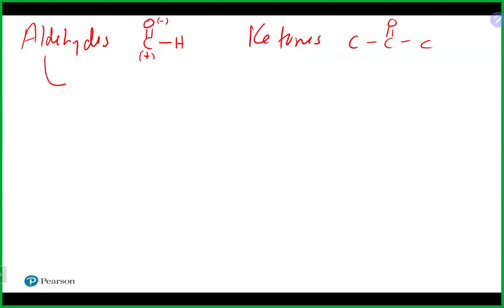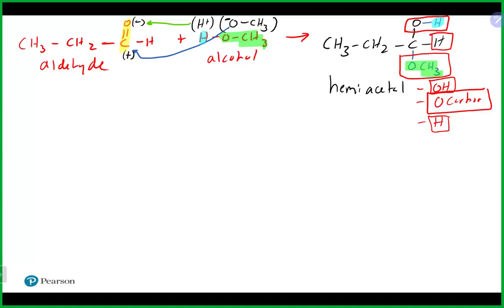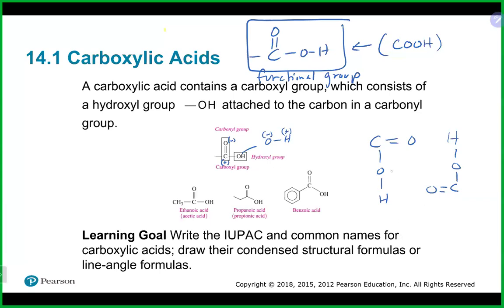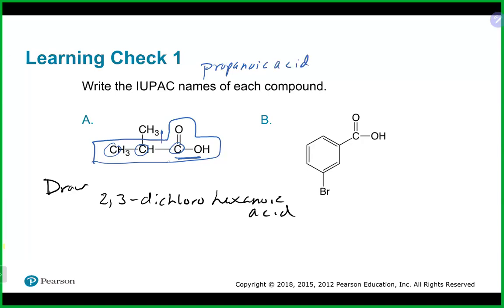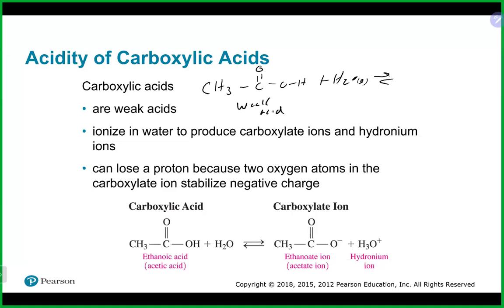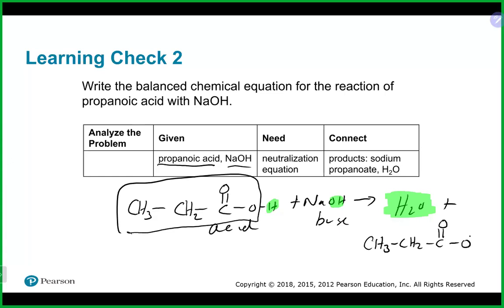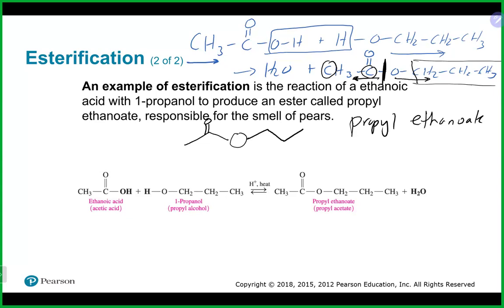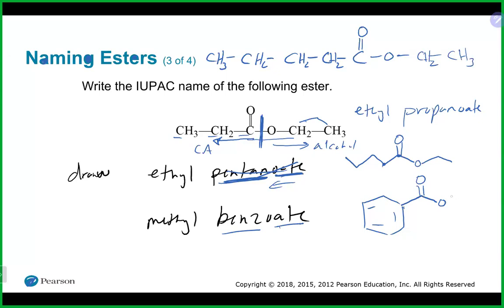Chem 110 Lecture 11/10/25 (Ch 12 and 14)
We lectured on Ch 12 and 14 (hemiacetal, acetal, hemiketal, ketal, carboxylic acid, esters)